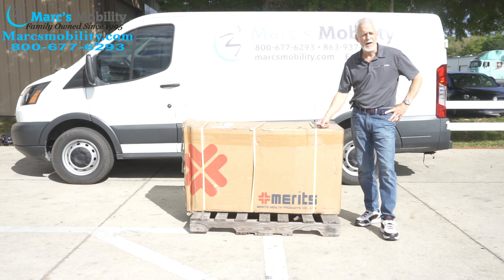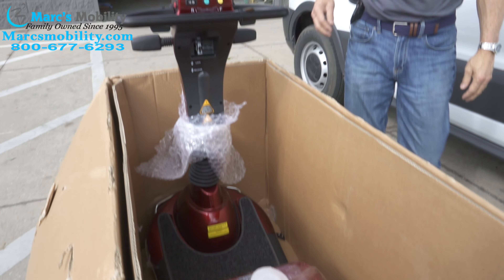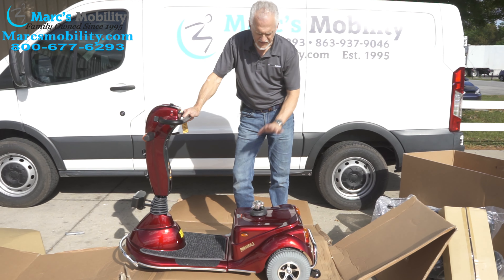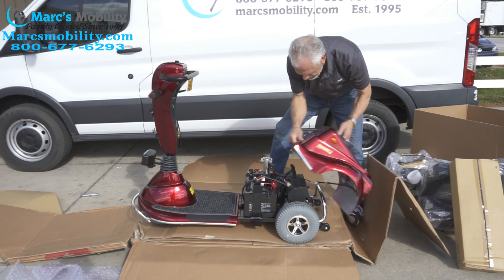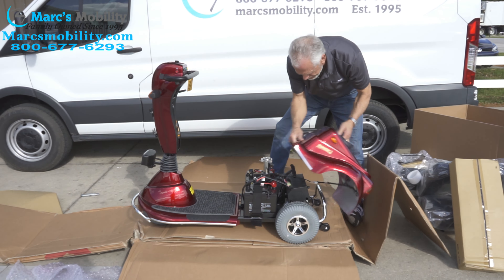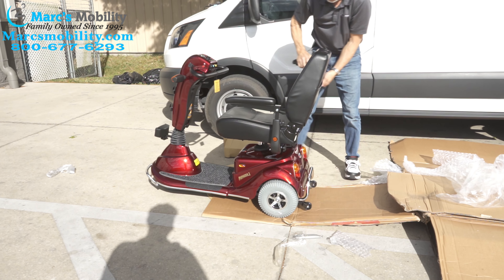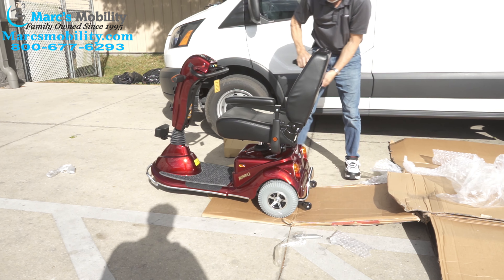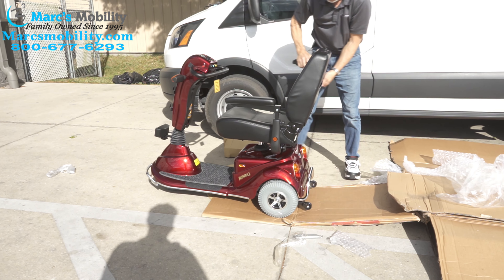Merits Pioneer 3 with Power Seat lift Unboxing